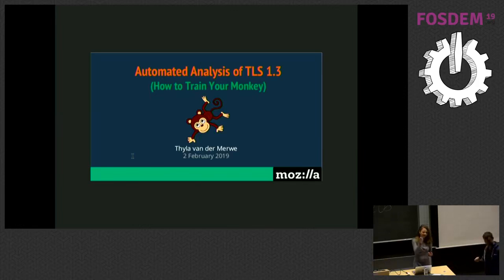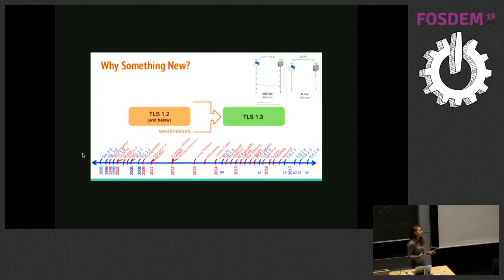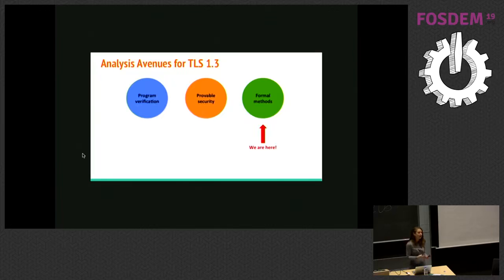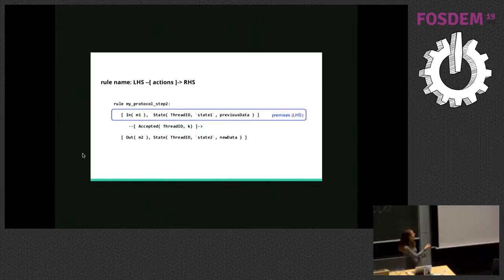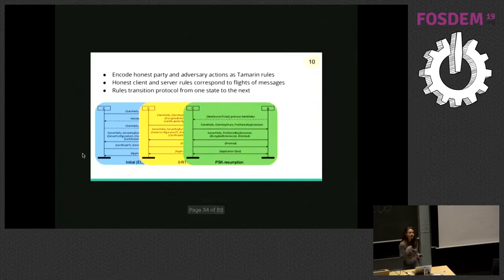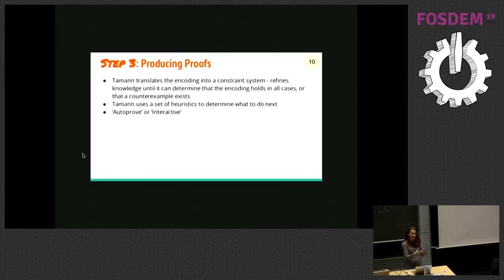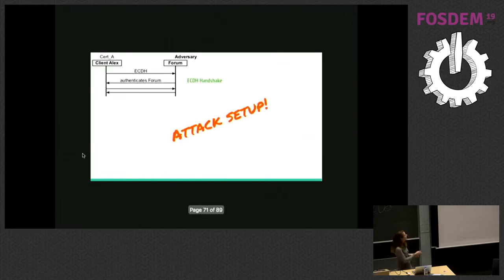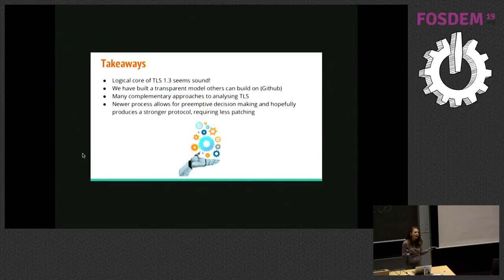Automated Analysis of TLS 1 3